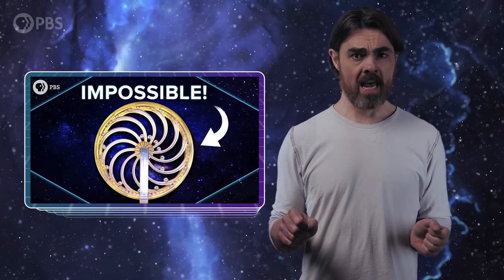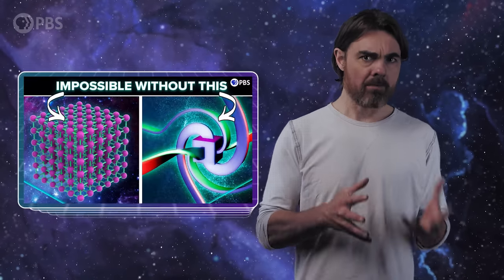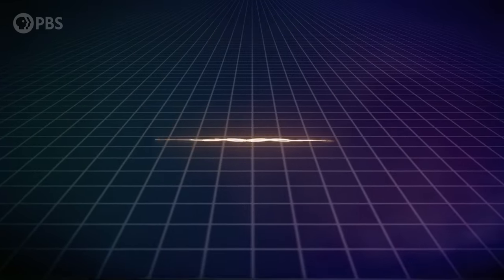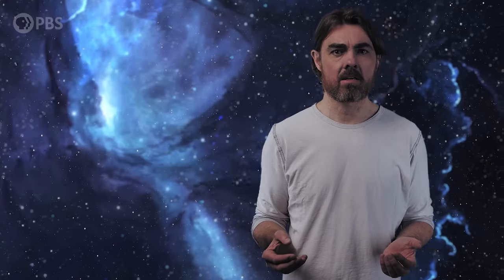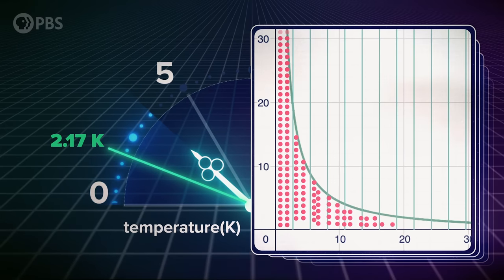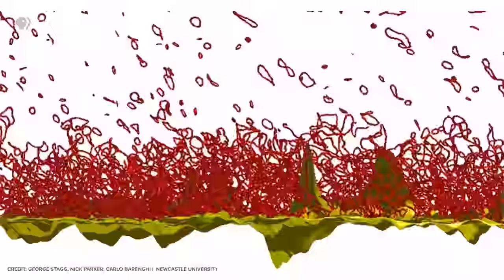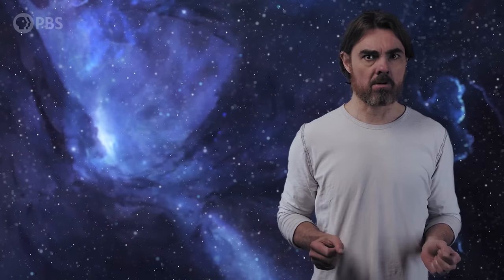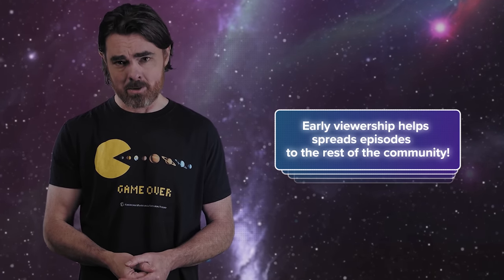Is 'Perpetual Motion' Possible with Superfluids?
Thank you to Brilliant for Supporting PBS.

The weird rules of quantum mechanics lead to all sorts of bizarre phenomena on tiny scales— particles teleporting through walls or being in multiple places at once or simultaneously existing and not. Shame all this magical behavior doesn’t happen on scales large enough for us to see. Except that there is a way for us to see large-scale quantum weirdness, and that’s Bose-Einstein Condensates & Superfluids.

Written by Fernando Franco Felix & Matt O'Dowd
Post Production by Leonardo Scholzer, Yago Ballarini, Adriano Leal & Stephanie Faria
Associate Producer: Bahar Gholipour
Executive Producers: Eric Brown & Andrew Kornhaber
Executive in Charge for PBS: Maribel Lopez

Space Time Was Made Possible In Part By:

Bryce Fort
Peter Barrett
David Neumann
Sean Maddox
Alexander Tamas
Morgan Hough
Juan Benet
Vinnie Falco
Fabrice Eap
Mark Rosenthal

Vivaan Vaka
Glenn Sugden
Alex Kern
Ethan Cohen
Stephen Wilcox
Christina Oegren
Mark Heising

Stephen Spidle
Chris Webb
Ivari Tölp
Zachary Wilson
Kenneth See
Gregory Forfa
Kirk Honour
Joe Moreira
Bradley Voorhees
Marc Armstrong
Scott Gorlick
Paul Stehr-Green
Ben Delo
Scott Gray
Антон Кочков
John R. Slavik
Mathew
Donal Botkin
John Pollock
Edmund Fokschaner
chuck zegar
Jordan Young
Daniel Muzquiz

Robin Bayley
Piotr Sarnicki
Matthew Oldfield
Lucas Kazakevicius
Massimiliano Pala
Thomas Nielson
Joe Pavlovic
Ryan McGaughy
Chuck Lukaszewski
Edward Hodapp
Cole Combs
Andrea Galvagni
Jerry Thomas
Nikhil Sharma
Ryan Moser
Jonathan Cordovano
John Anderson
David Giltinan
Scott Hannum
Bradley Ulis
Craig Falls
Kane Holbrook
Ross Story
teng guo
Mason Dillon
Matt Langford
Harsh Khandhadia
Thomas Tarler
Susan Albee
Frank Walker
Michael Lev
Terje Vold
James Trimmier
Andre Stechert
Paul Wood
Kent Durham
Ramon Nogueira
Paul Suchy
Ellis Hall
John H. Austin, Jr.
Faraz Khan
Almog Cohen
Alex Edwards
Daniel Jennings
Cameron Sampson
Jeremy Reed
David Johnston
Michael Barton
Andrew Mann
Isaac Suttell
Bleys Goodson
Robert Walter
Mark Delagasse
Shane Calimlim
Tybie Fitzhugh
Robert Ilardi
Eric Kiebler
Craig Stonaha
Graydon Goss
Frederic Simon
Dmitiri McGuiness
John Robinson
Jim Hudson
Alex Gan
David Barnholdt
David Neal
John Funai
Bradley Jenkins
Vlad Shipulin
Cody Brumfield
Thomas Dougherty
King Zeckendorff
Dan Warren
Patrick Sutton
John Griffith
Dean Faulk